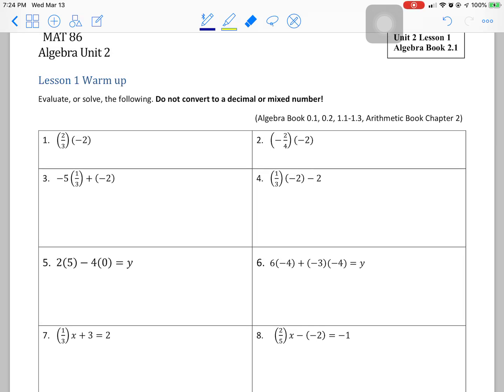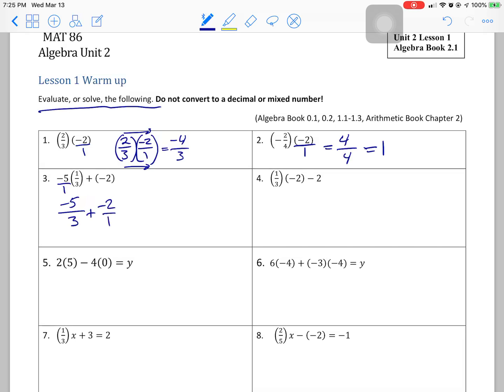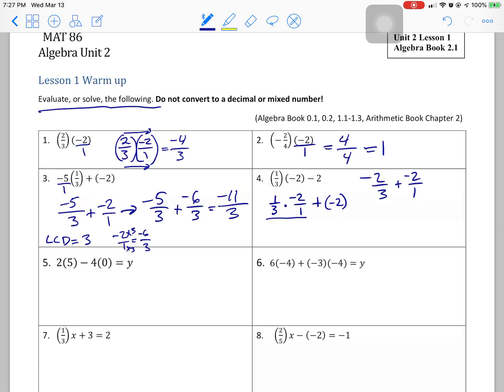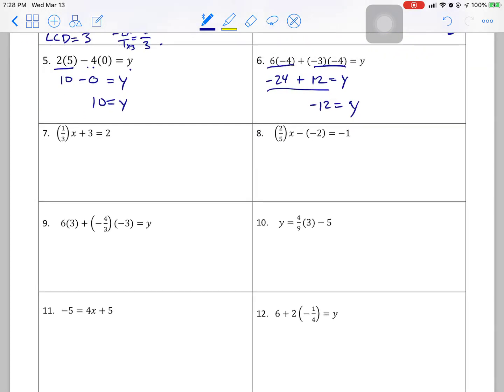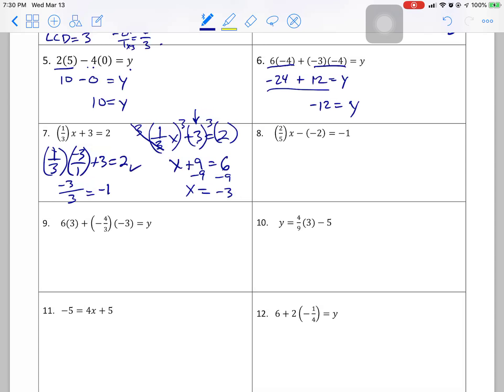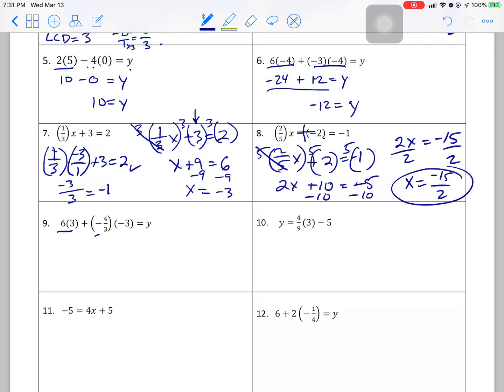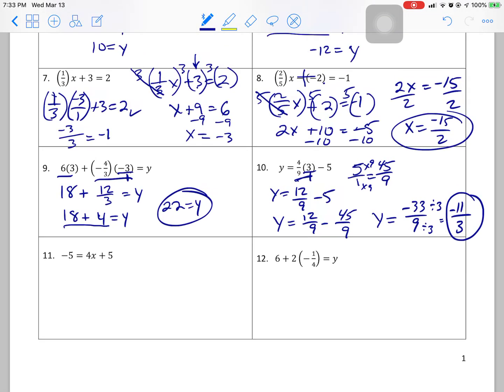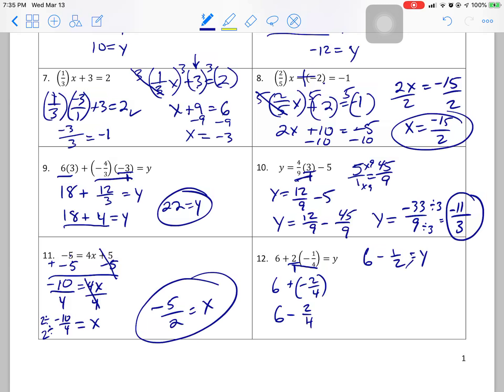MA86 Unit 2 Lesson #1 Warmup